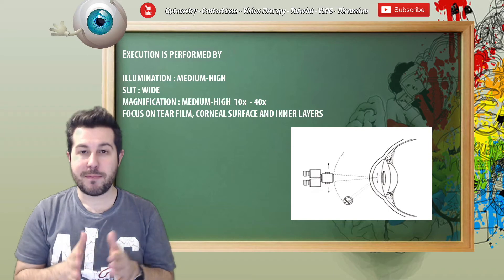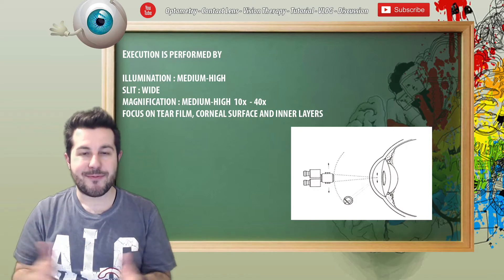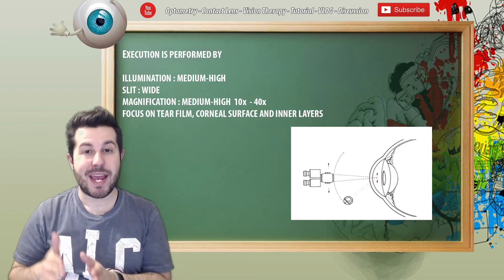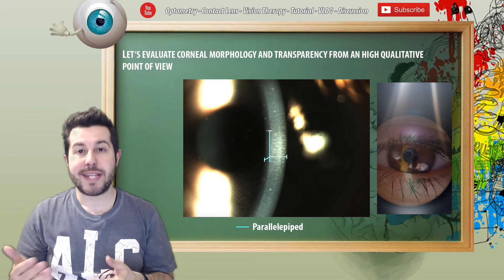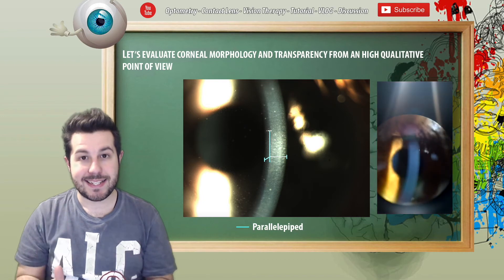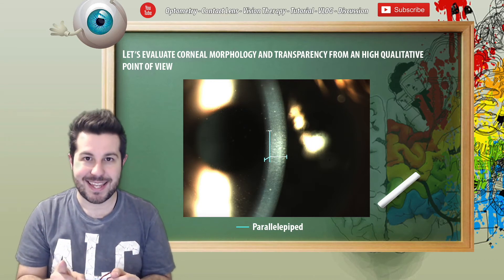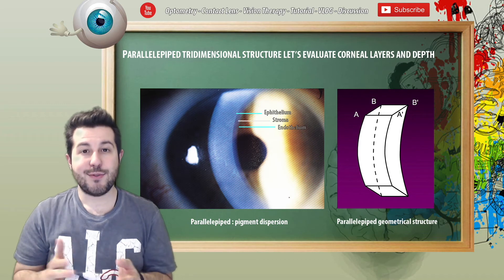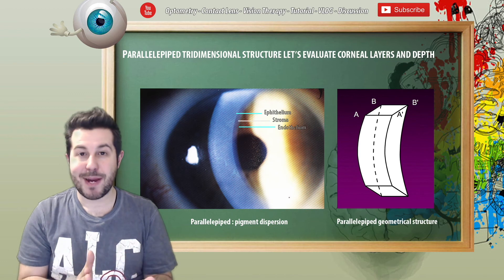Parallelepiped : Slit Lamp Techniques #2 [ENG]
Parallelepiped illumination technique is very usefull to evaluate cornea on a larger area from a qualitative point of view!